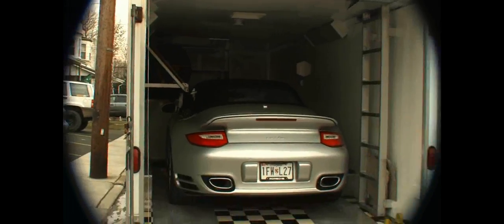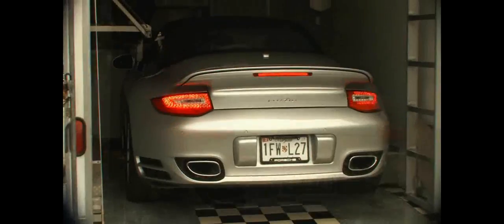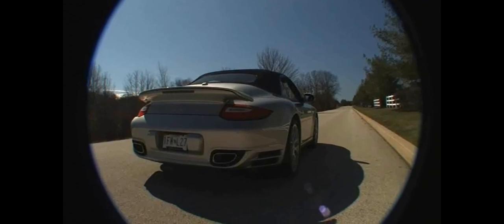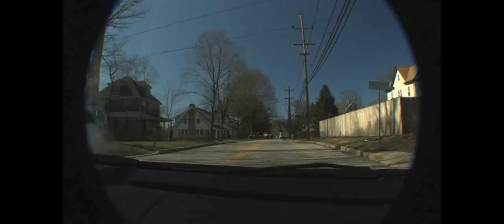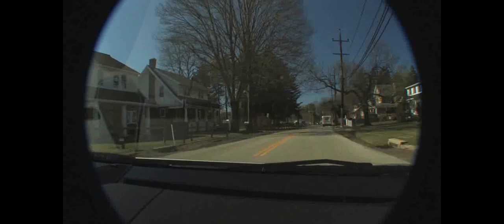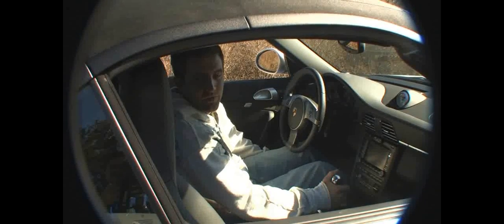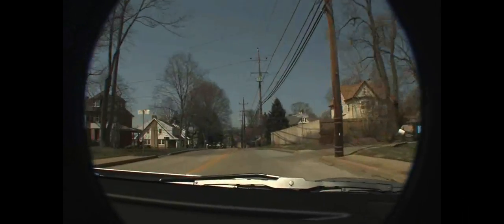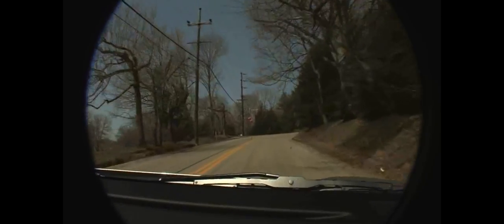Porsche 997.2 Turbo Fabspeed Maxflo Muffler & Intake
Fabspeed installed the 2.75"/70mm Maxflo Mufflers with 200 cell tri-metallic sport catalytic converters on this Porsche 997.2 Turbo 3.8L.  Also equipped is the Maxflo Air Intake system to improve the induction on this larger platform.
Video taken 3/31/2010